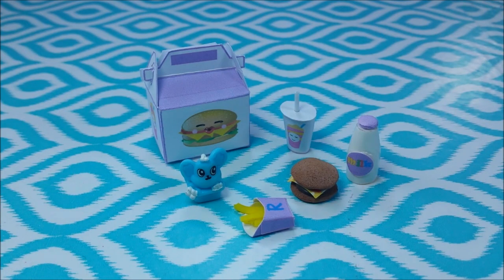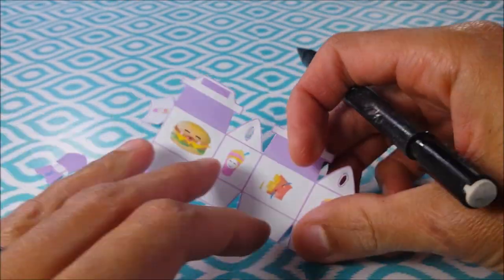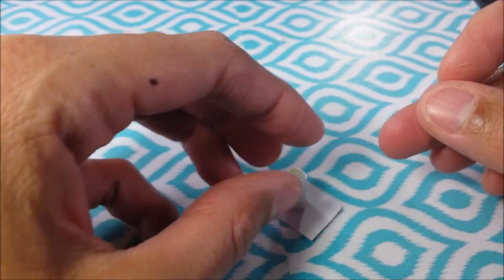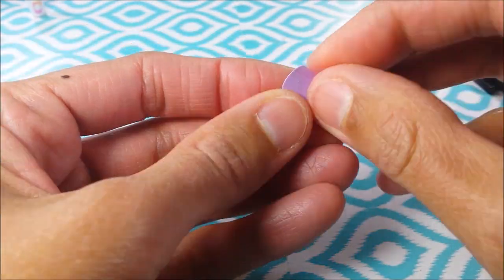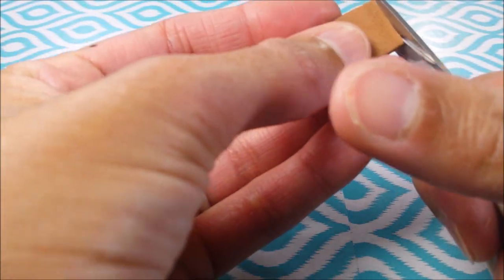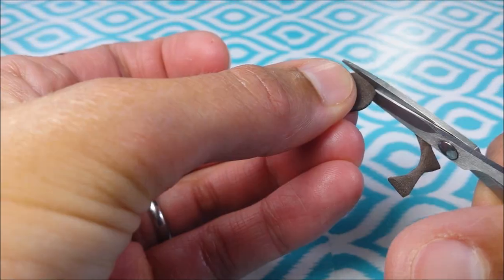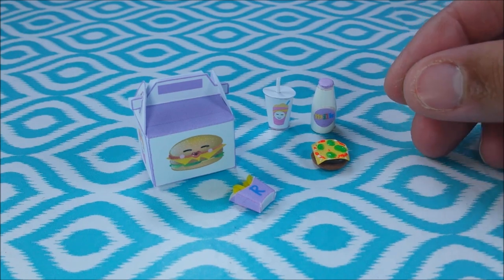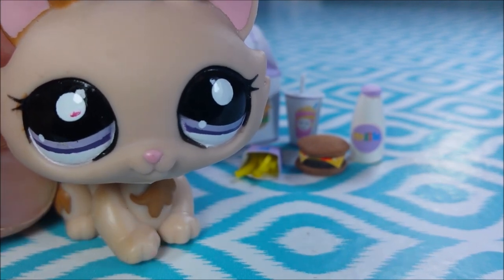DIY Miniature Happy Meal: Doll Fast Food (Burger, Fries, Milk, & Soda)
Hey guys!  Today I'm making a miniature happy meal (cheeseburger, fries, milk, & soda) for your dolls.